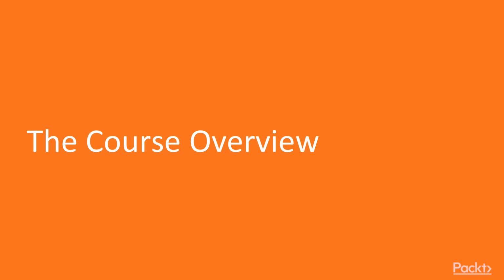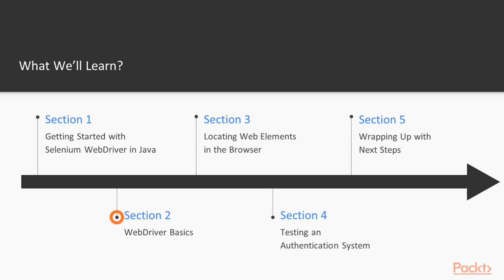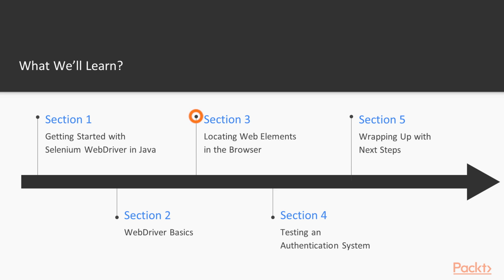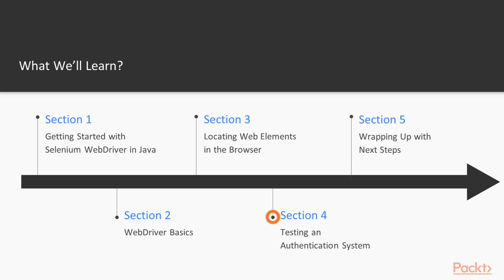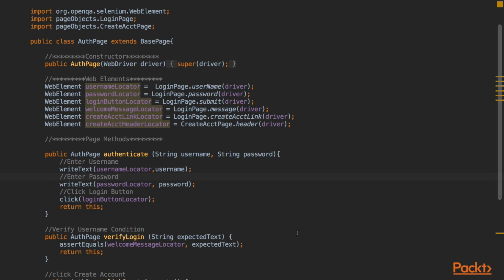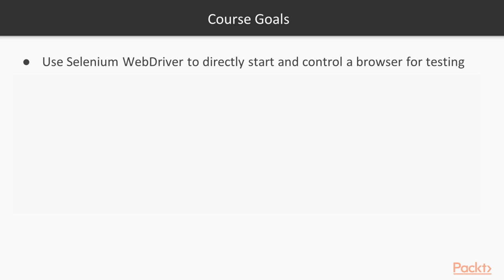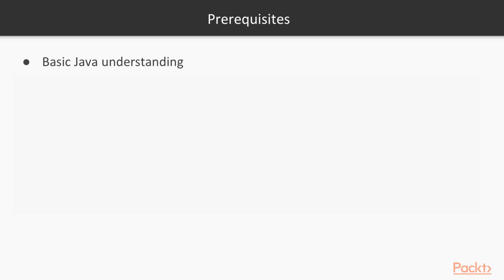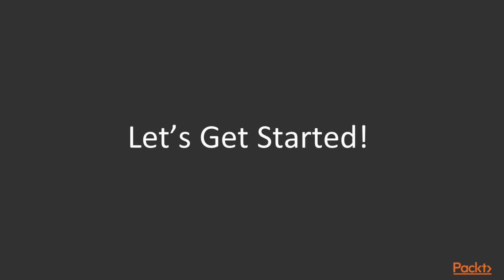Beginning Selenium WebDriver Testing in Java: The Course Overview | packtpub.com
This video tutorial has been taken from Beginning Selenium WebDriver Testing in Java. You can learn more and buy the full video course